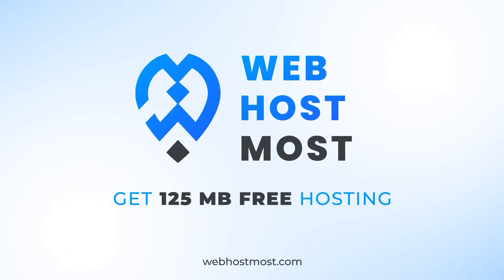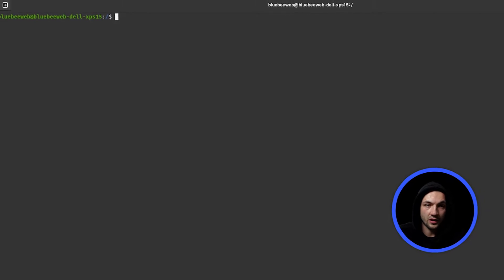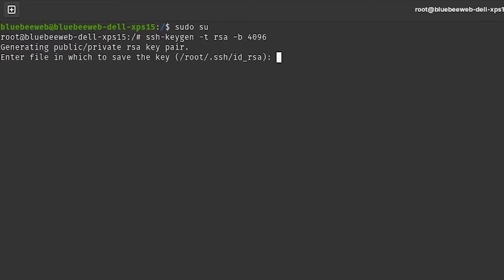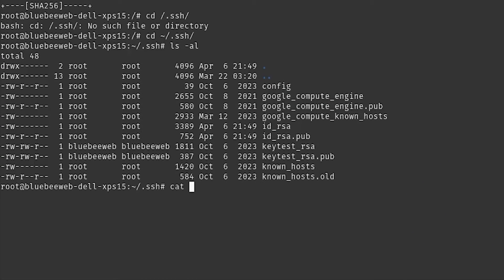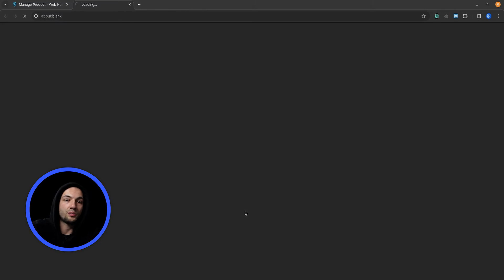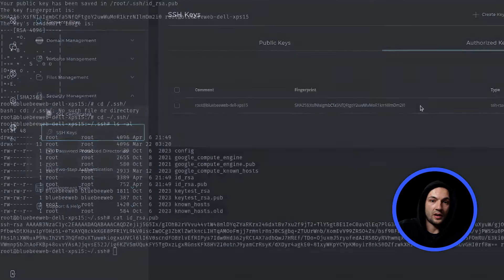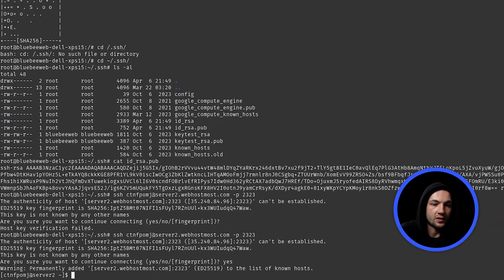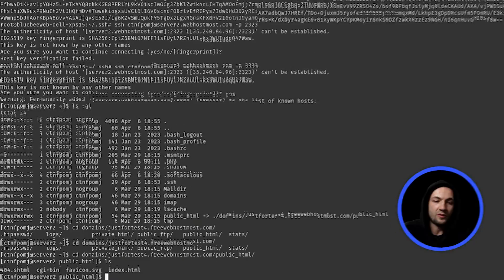Easy SSH To Shared Web Hosting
COMMUNITY:
IMPORTANT LINKS FOR Windows USERS!!!
Learn how to generate an SSH Key on a Windows machine:
In this video, you can learn how to manage any remote machine using SSH Access and Terminal. Specifically, you'll learn how to generate an sshkey on your local machine, add it to your webhostmost shared webhosting account to control it remotely and connect using a custom port for the SSH.

Build your web projects on WebHostMost and take full control over the web service remotely.
Timestamps:
00:43 - What is SSH
02:27 - Generating SSH Key On Local Machine
03:49 - Adding the SSH Key To Another Machine
05:30 - Connecting to Remote Machine Using Custom Port for SSH